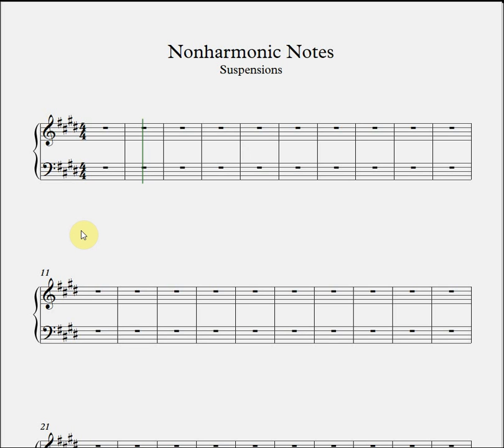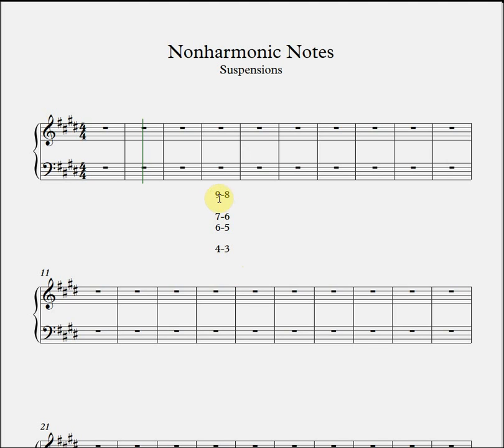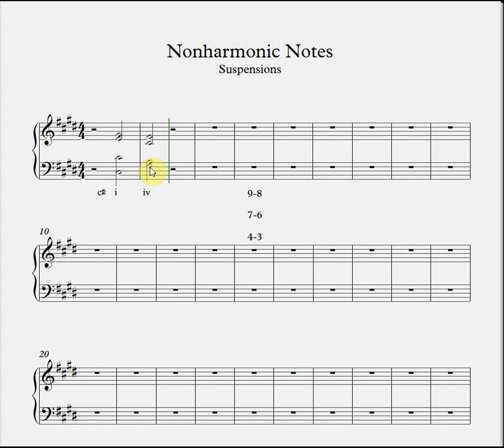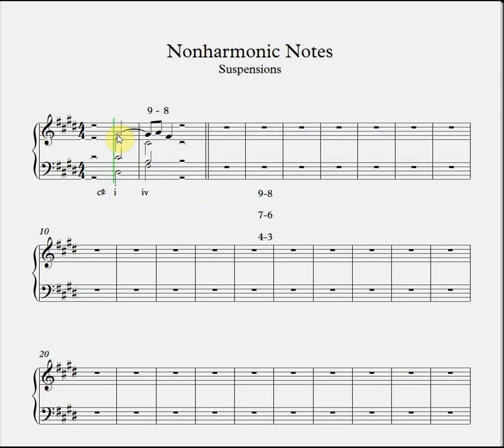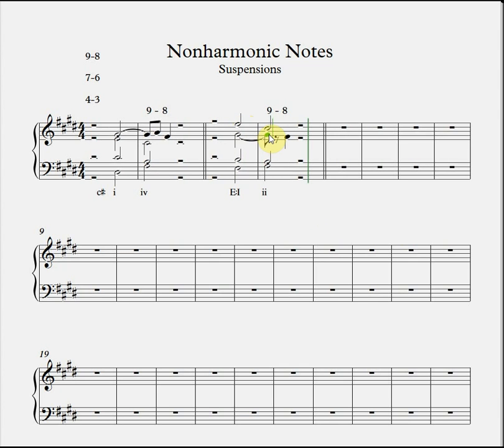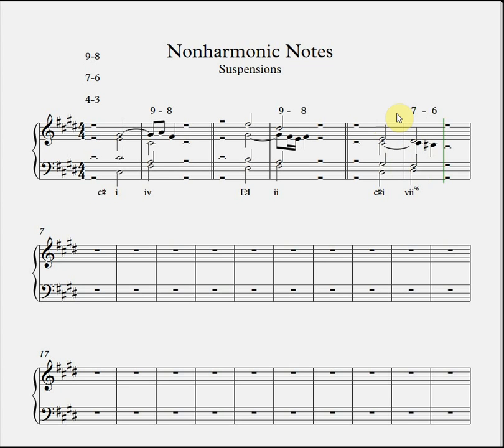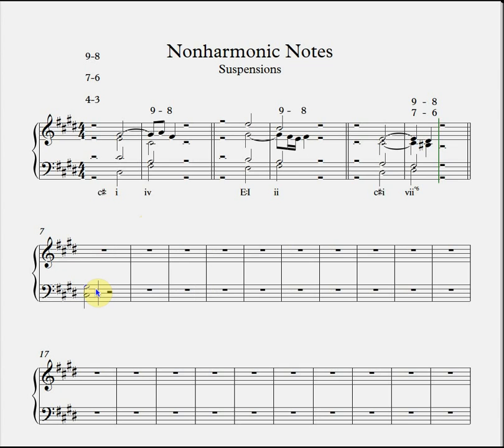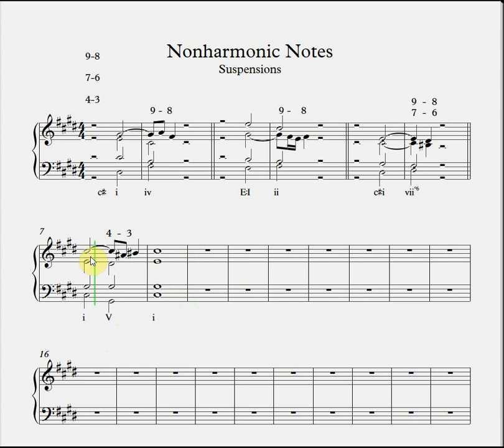Nonharmonic Notes: Suspensions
Introduction to suspensions in four-part harmony, showing why the 9-8, 7-6 and 4-3 suspensions are the most common types, and demonstrating how to construct them.